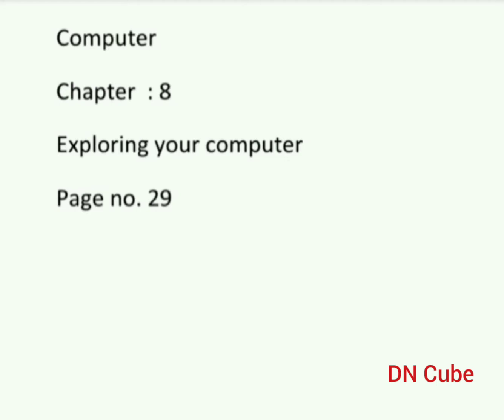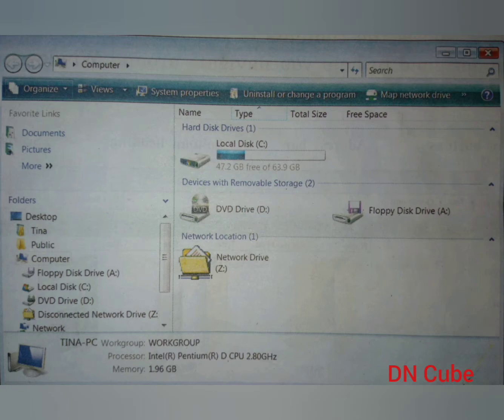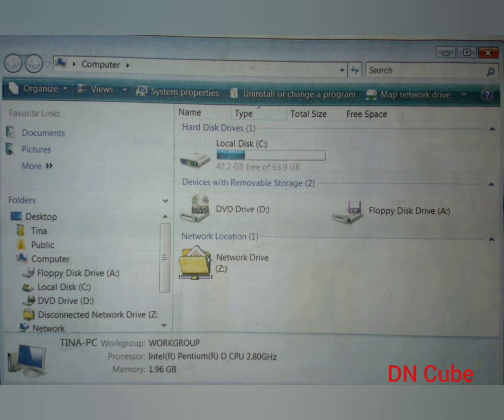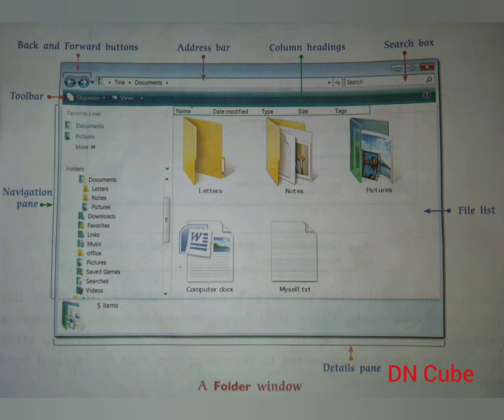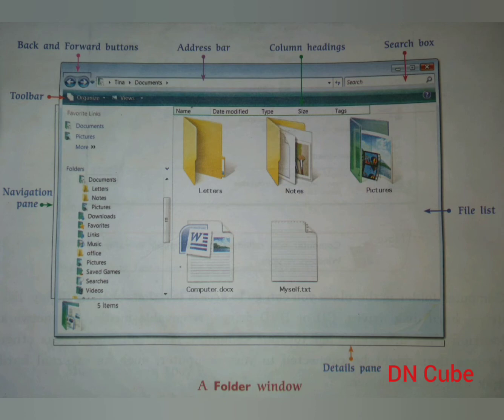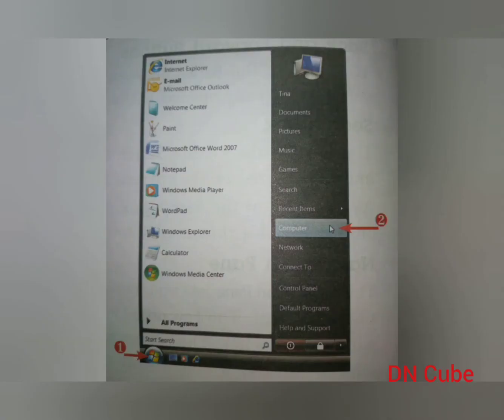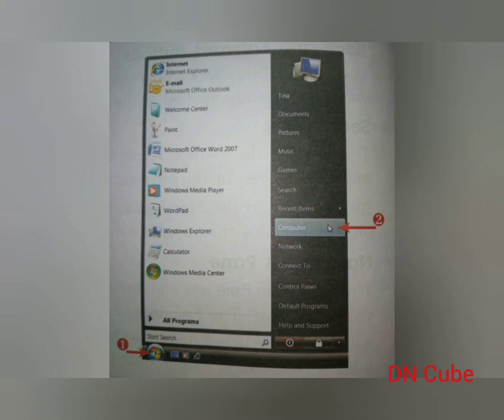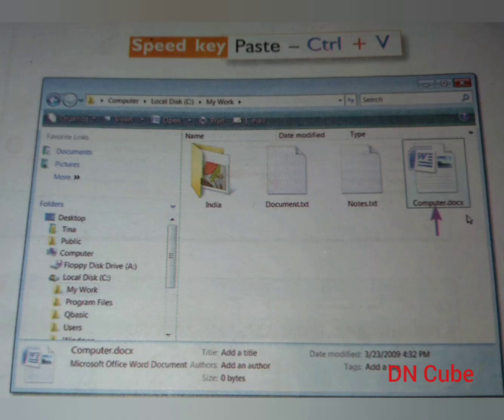Class 4 || Computer || Chapter 8